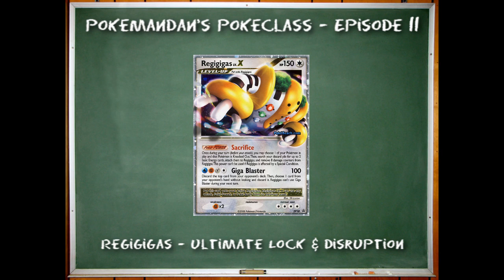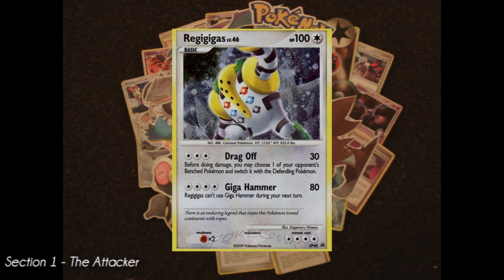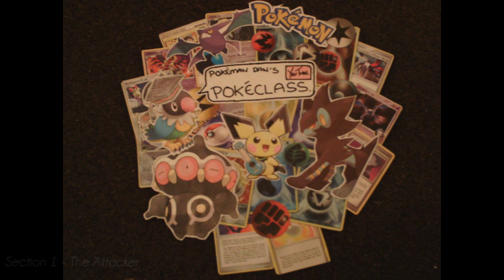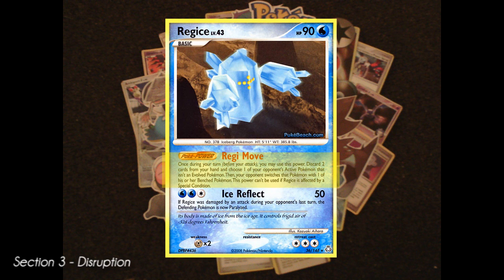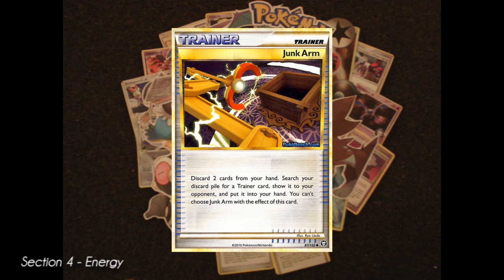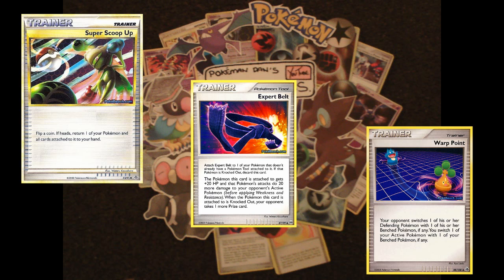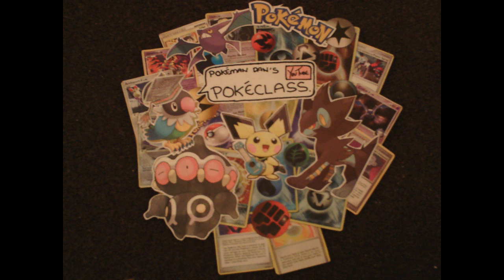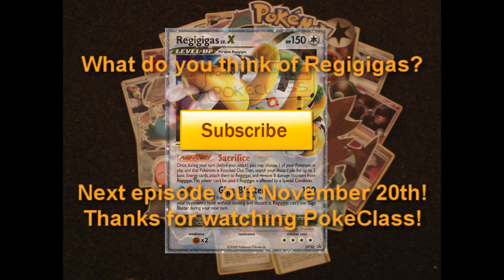PokeClass Episode 11 - Regigigas (Ultimate Lock and Disruption) Now in Widescreen & HD!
[Sorry for the delay, had computer issues!]

This week, I'm analysing the rogue deck that came 12th in Worlds, Regigigas Lock. I'll show you how this complicated deck works and how to use it to full effect.